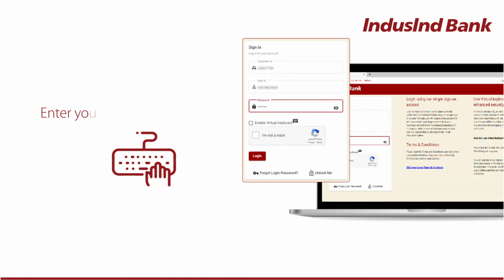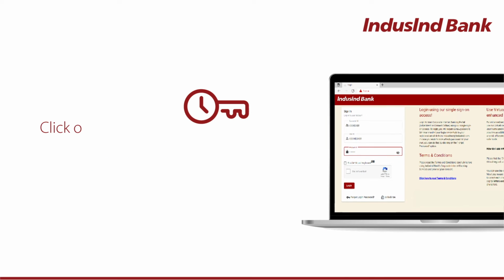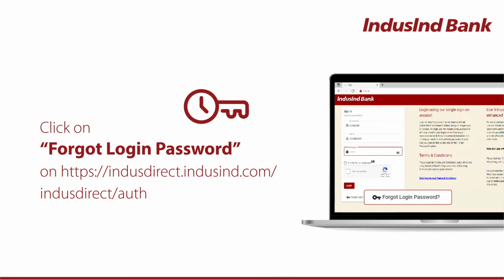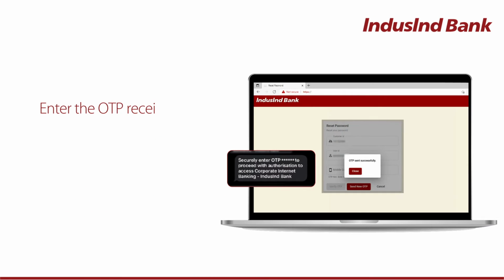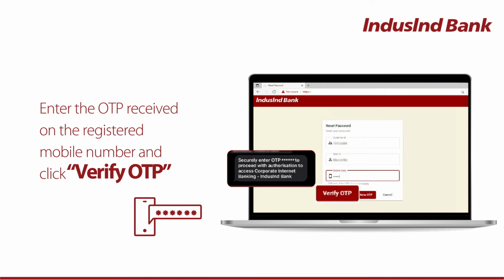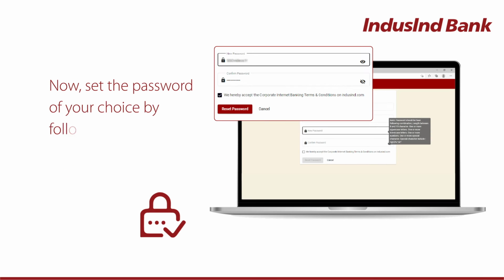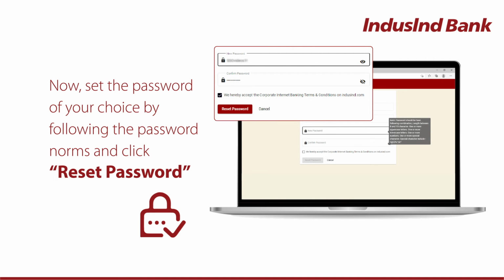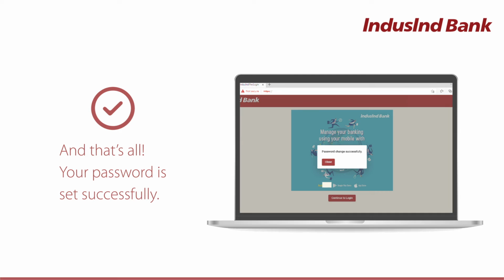How to Setup IndusDIRECT for your account - Corporate Internet Banking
Here’s how you can set up your account on IndusDirect in just a few quick steps. Just follow the easy to understand instructions in the video to set up your account on IndusDirect and start experiencing mobile banking like never before. Click here to set up your account.